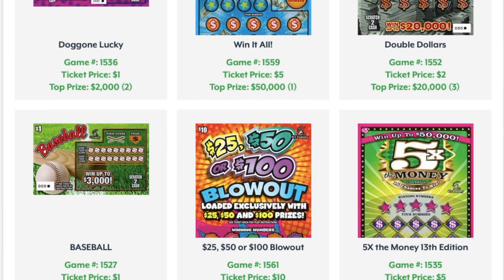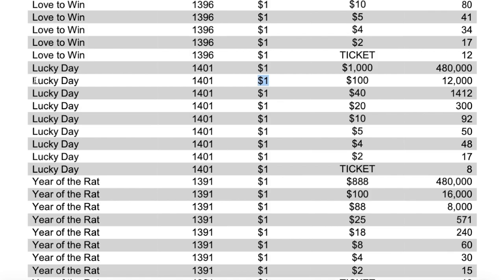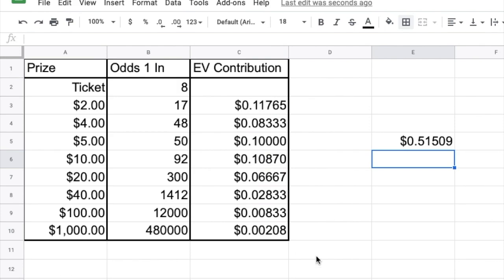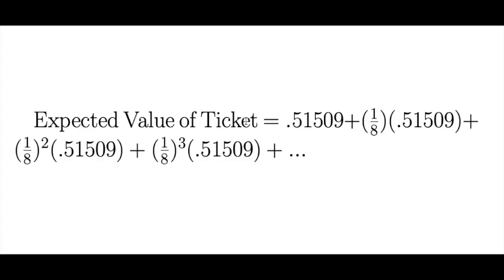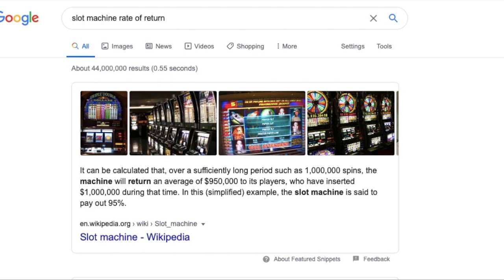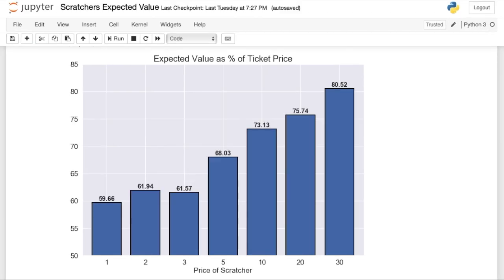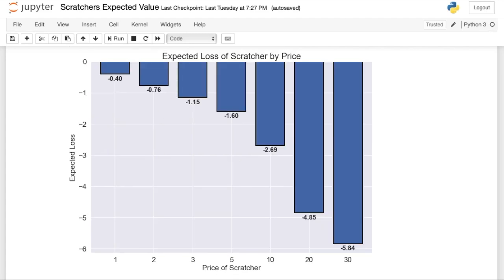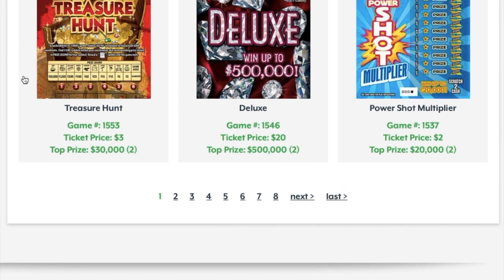The Math Behind Scratch Off Lottery Tickets | How Much Are They Really Worth?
Calculating the expected value of scratch off lottery tickets with math and finding the probability of winning, as well as the expected win / loss, to show why lottery scratchers are difficult to beat in the long term no matter the strategy or tips that are used.

I've created a reading list of all of my favorite books about gambling, finance, and probability so be sure to check it out

This is now my second YouTube video so if you enjoyed it, please Subscribe and like this video so that I know that there are people that are interested in content like this.

Feel free to post any questions / comments down below.